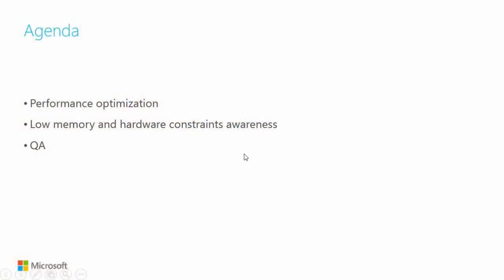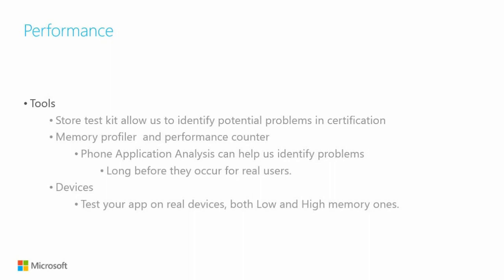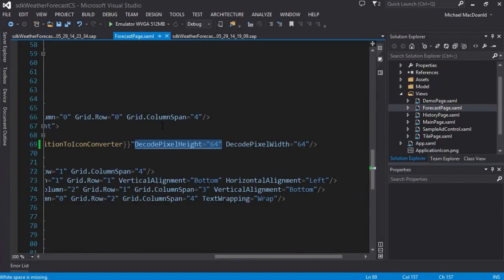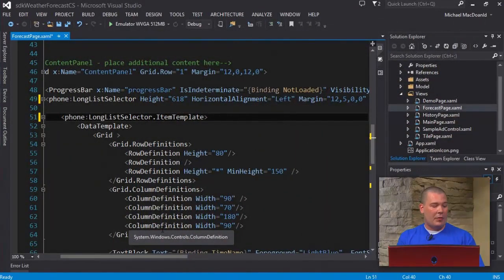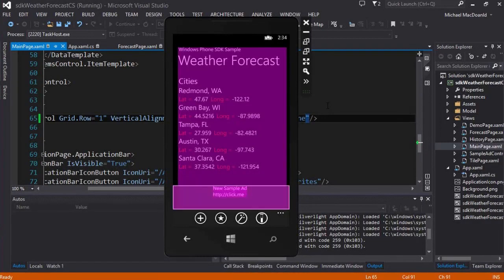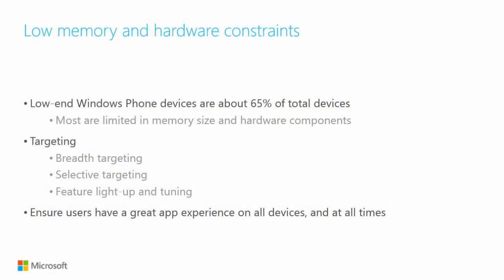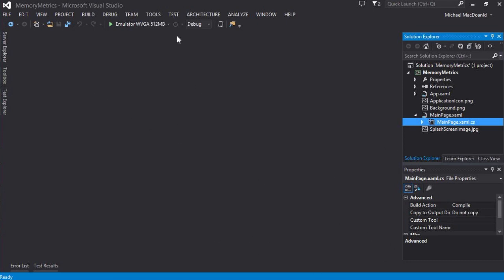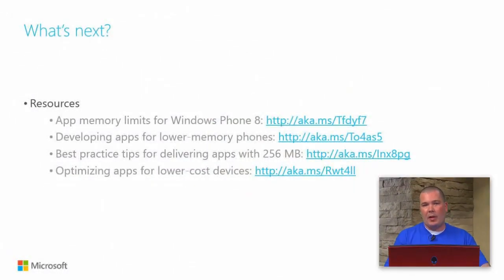Make It Better Improving Performance and Optimization